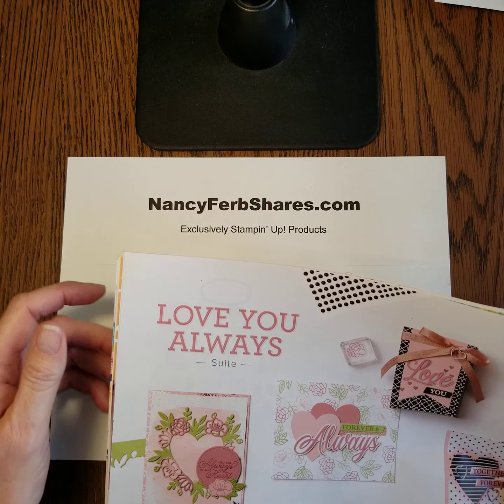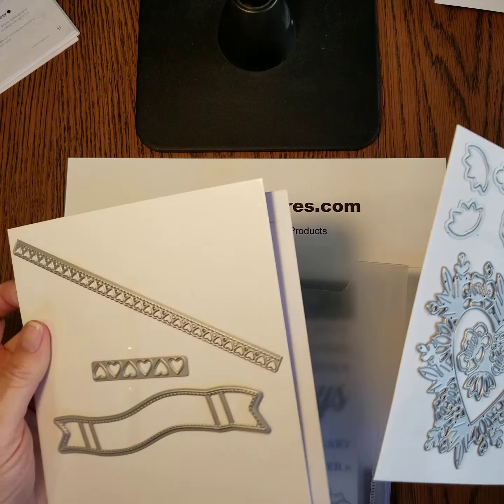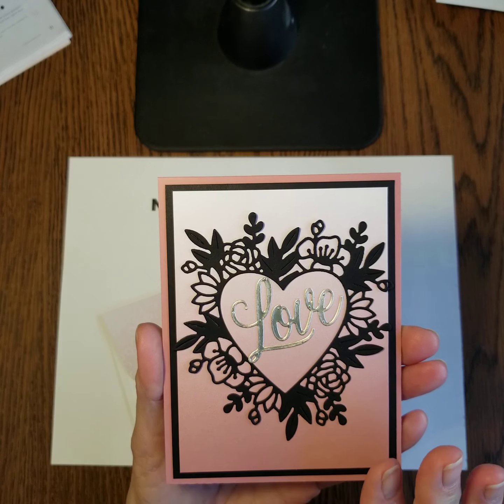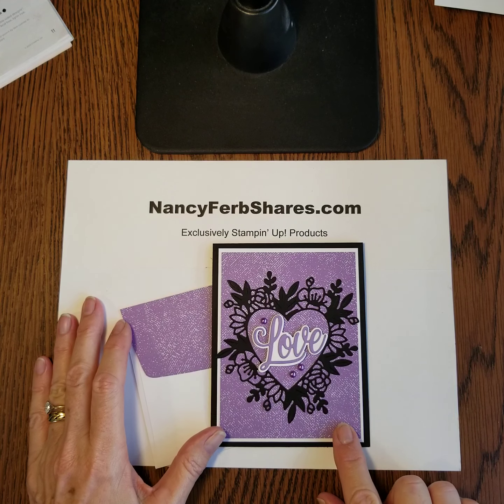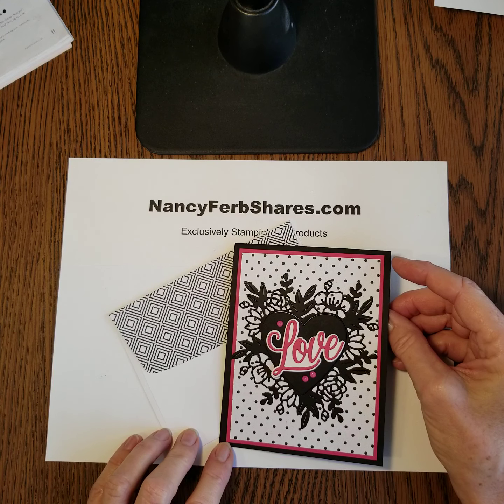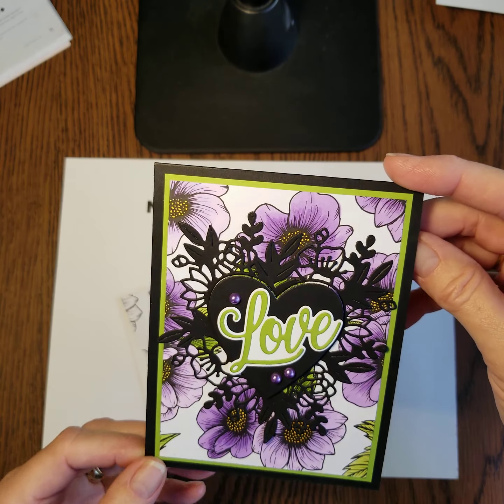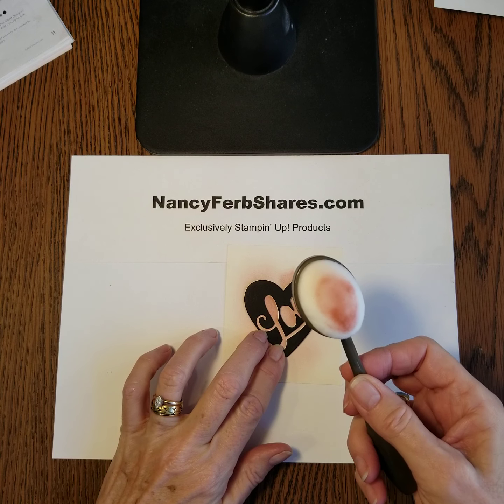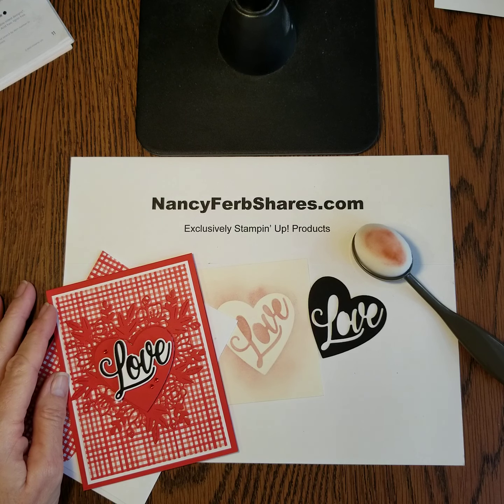Love You Always Suite by Stampinup showcased by Nancy Ferb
"LOVE" card ideas using Love You Always Suite by Stampin' Up! order #155977. Demonstrator Team: NancyFerbShares.com